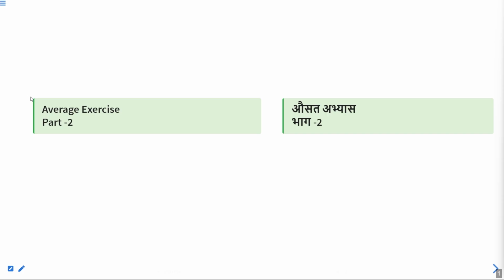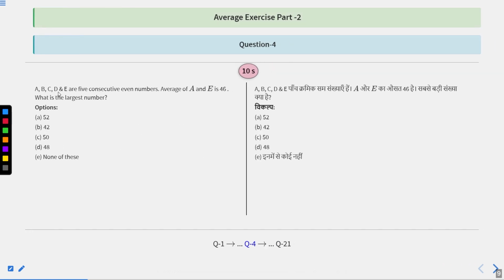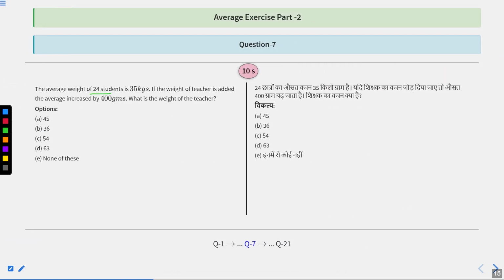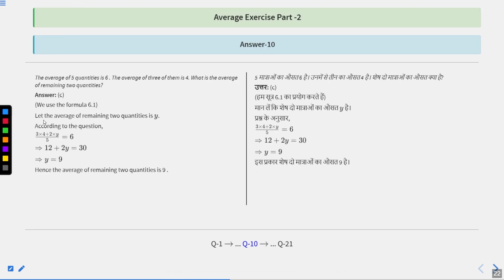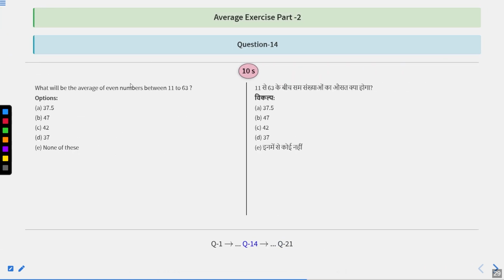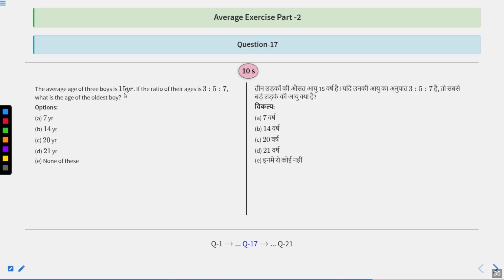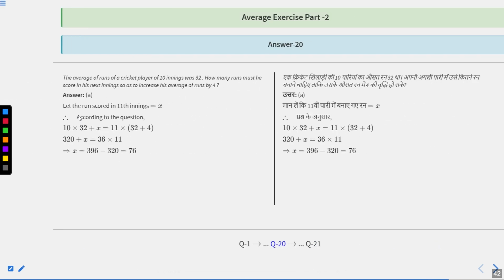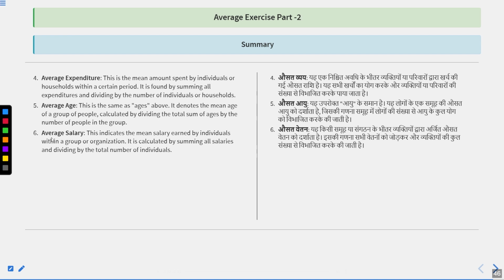Average Exercise Part 2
Subject: Quantitative Aptitude
Programme Name: Average
Course Name: Banking Exams

In this video, we have covered the Average Exercise Part 2

📡 Key Features:
Syllabus-focused Content